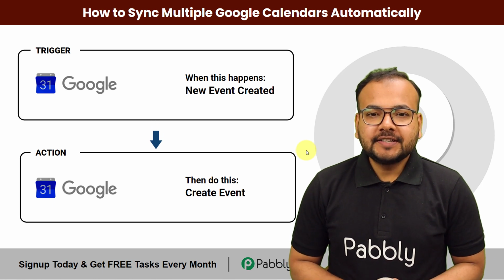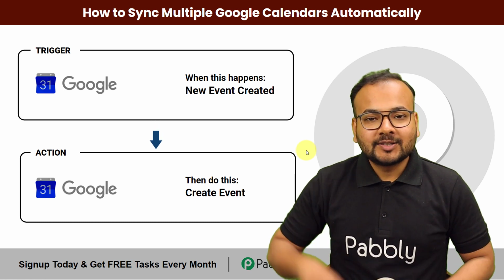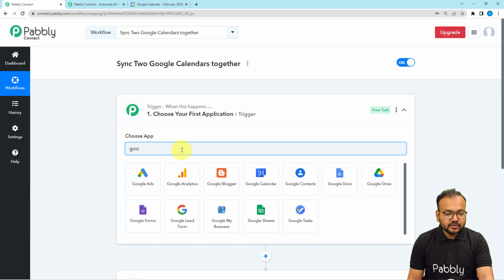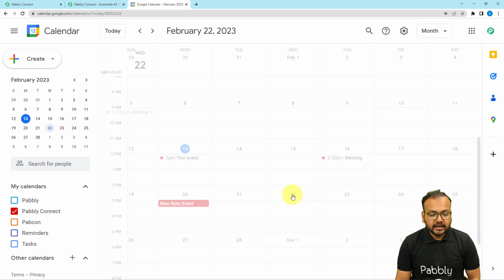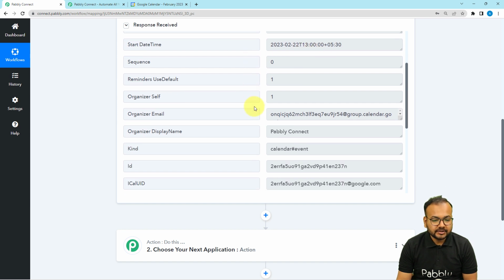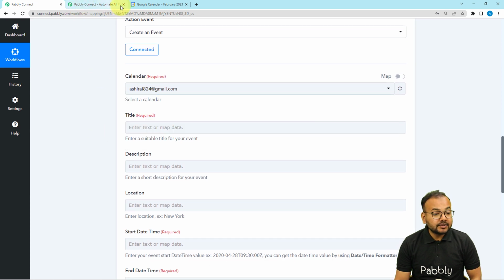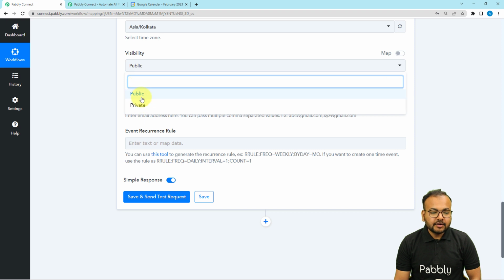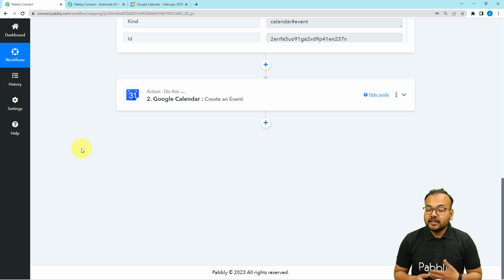How to Create Sync Between Two Google Calendar Accounts - Sync Google Calanders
Are you tired of trying to keep two Google Calendar accounts in sync? This tutorial will show you how to easily keep two Google Calendar accounts up to date. Learn how to quickly and easily link two Google Calendar accounts and keep them in sync. We will cover setting up the sync, troubleshooting common issues, and how to make sure your calendars stay in sync. With this tutorial, you will never have to worry about missing an event or appointment again!